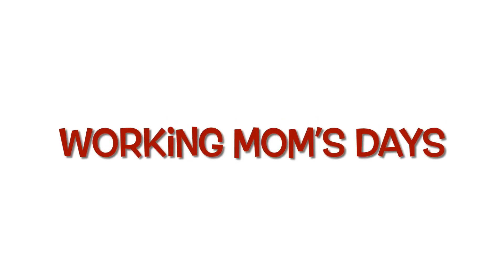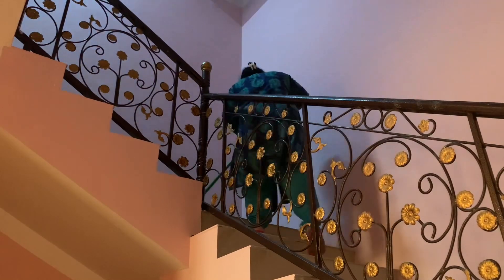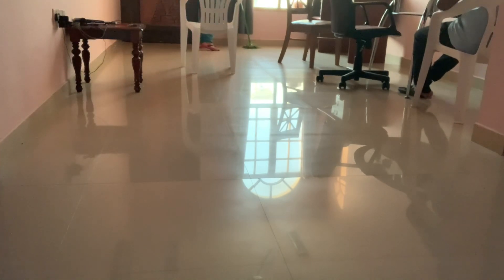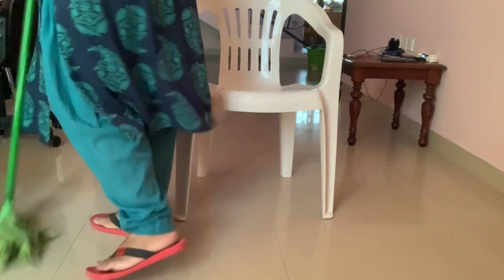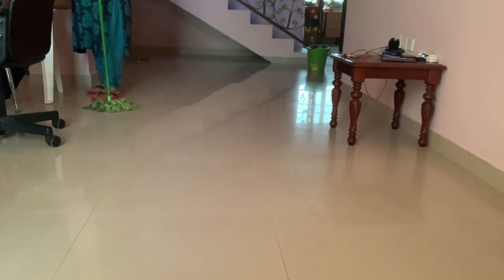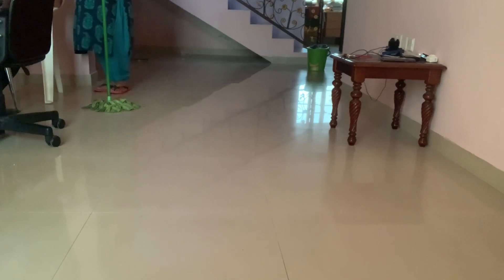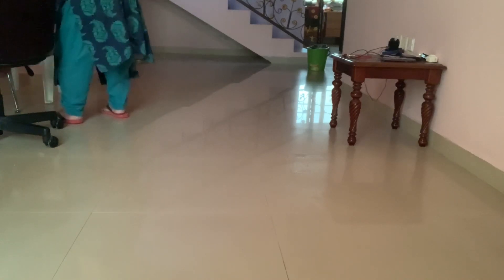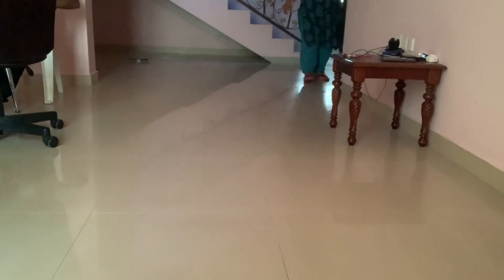ഒരുപാടു ജോലികൾ ഉണ്ടെങ്കിൽ ഇതുപോലുള്ള കാര്യങ്ങൾ try ചെയ്‌തു നോക്കു/Tips to Create Cleaning Schedule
Tips to create a cleaning schedule
Tips to do meal planning
Time management tips
Tips for working moms
Tips for busy moms
A productive day
Cleaning motivation
Motivation for homemakers
Motivation for working moms